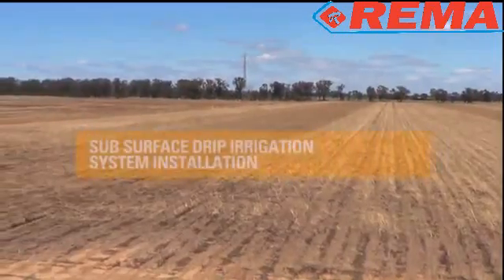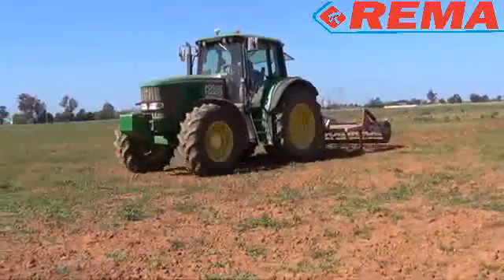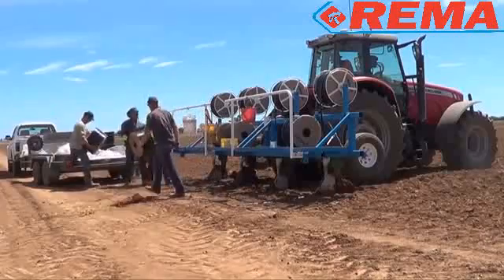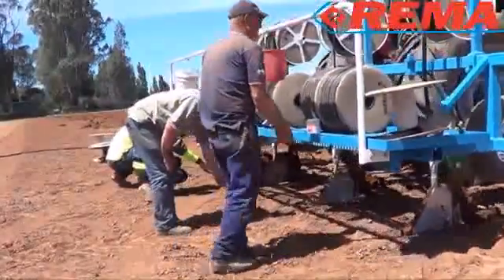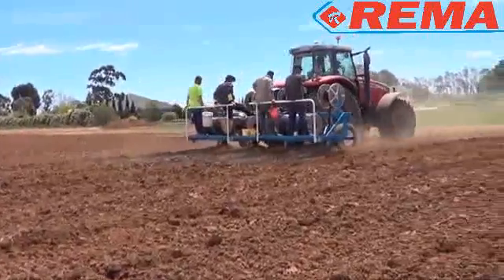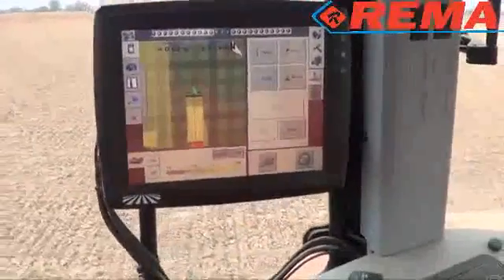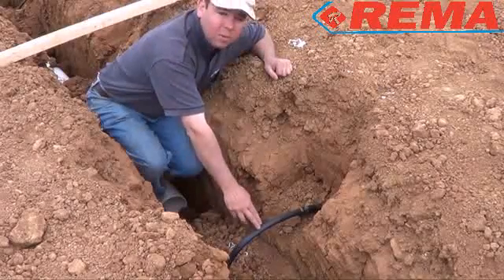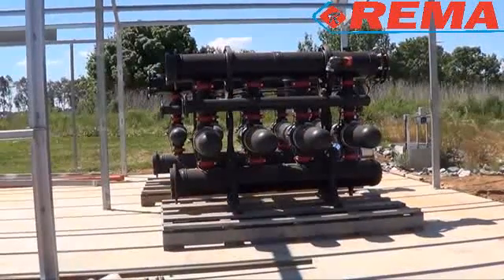Yoncada Toprak Altı Damlama Sulama Uygulama Projesi / REMA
REMA MAKİNA VE SULAMA TEKNOLOJİLERİ

Akçeşme Mahallesi 2018 Sokak No:1
20020, Merkezefendi / DENİZLİ

Merkez Mağaza: 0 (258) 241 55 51
Makina Teknolojileri: 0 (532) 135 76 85
Sulama Teknolojileri: 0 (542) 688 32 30